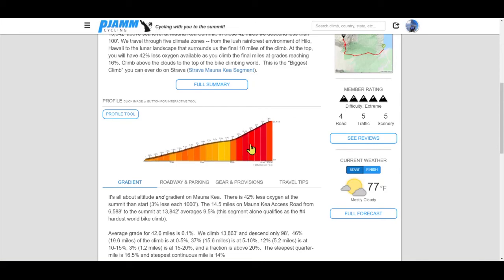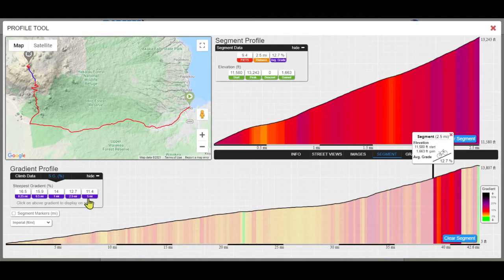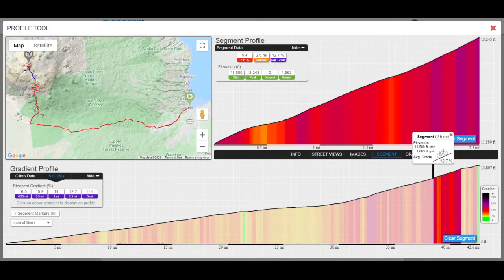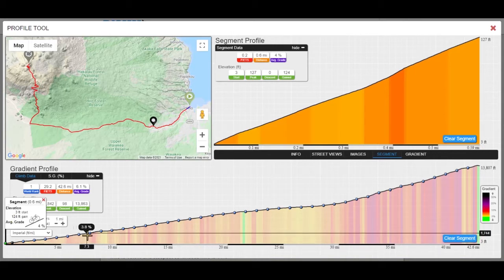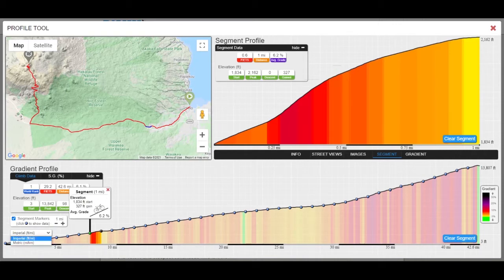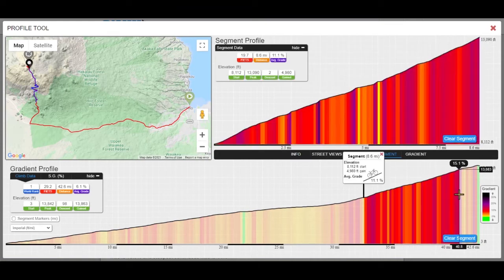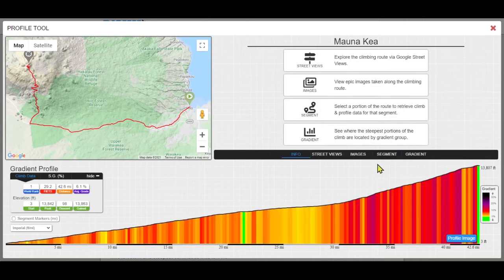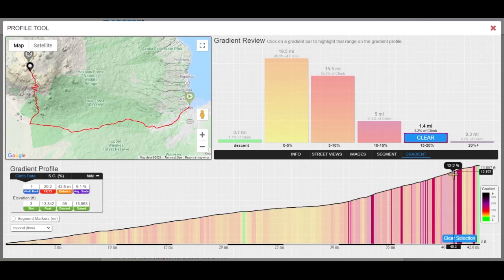PJAMM Cycling: Profile Tool short tutorial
Short version of how to use all of the features on the PJAMM Cycling Profile Tool.  This proprietary tool will help cyclists research and prepare for any cycling climb.  Please visit us at pjammcycling.com and sign up for a free membership to use this and other invaluable cycling climbing tools.